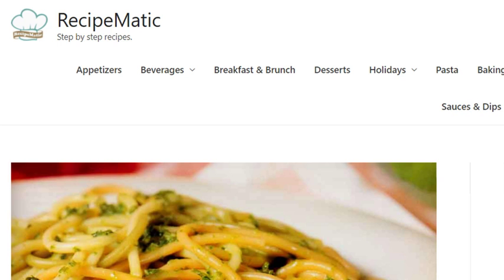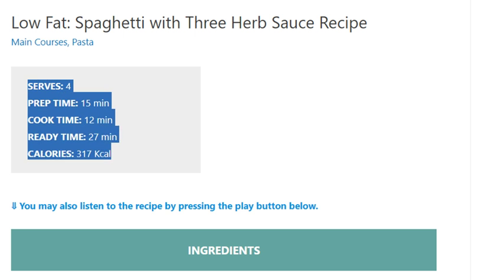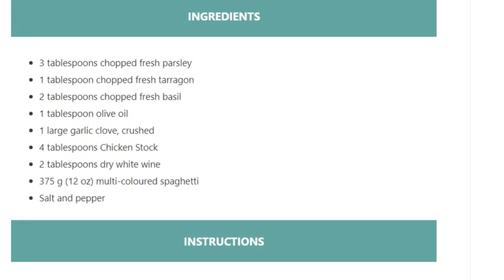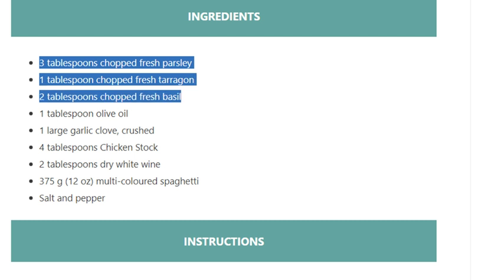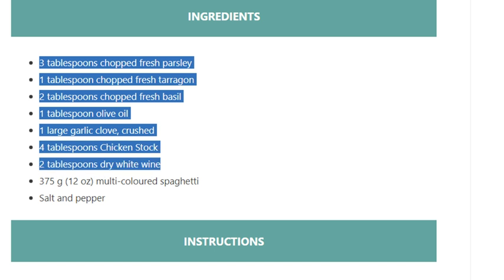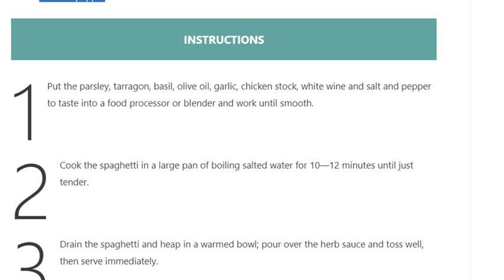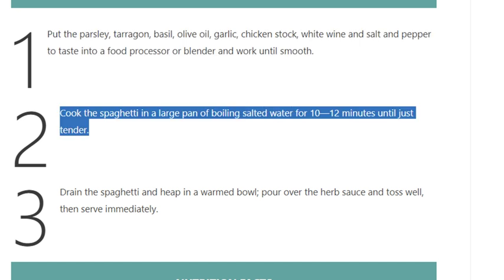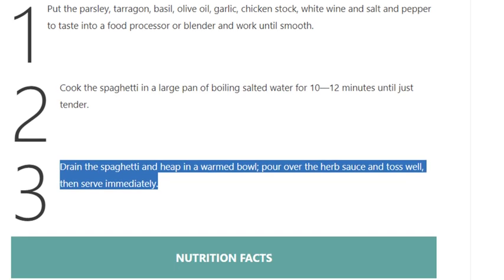Low Fat: Spaghetti with Three Herb Sauce Recipe